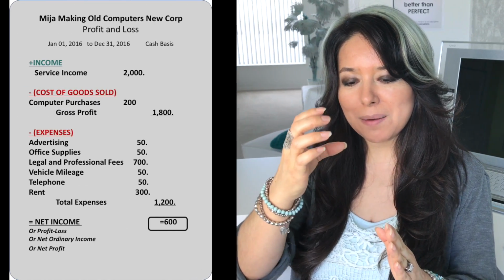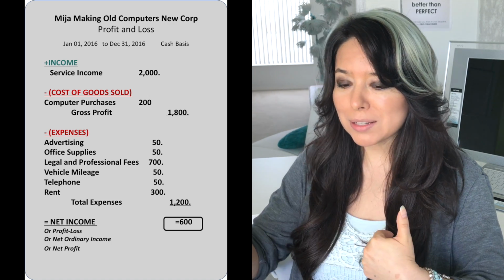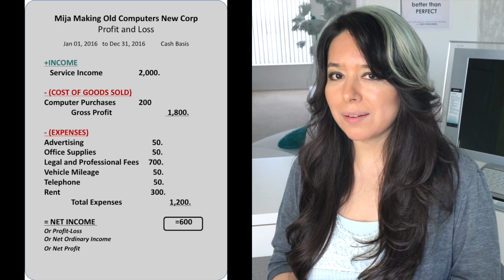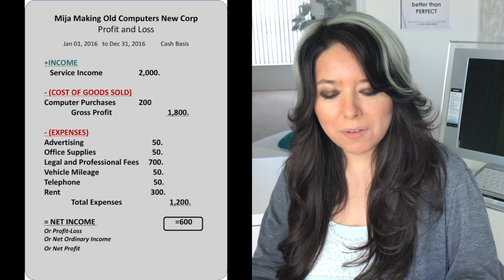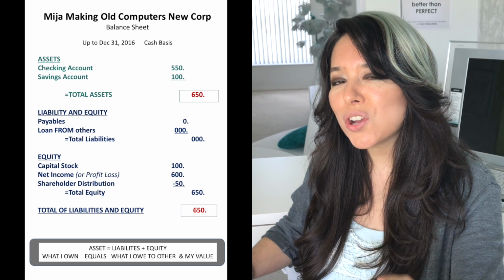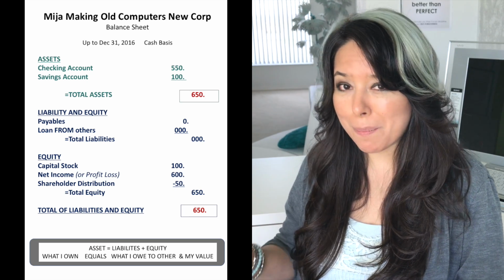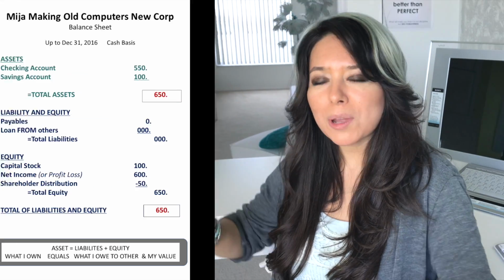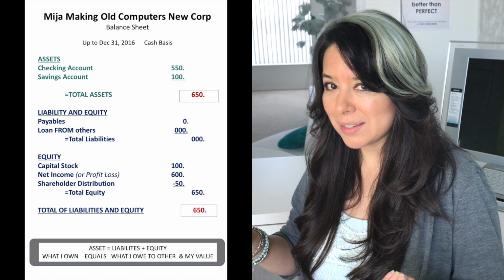2 of 2 Mystery of Profit and Loss and Balance Sheet Uncovered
part 1. What is a Profit & Loss and a Balance Sheet and
part 2 building them together with the story of Mija's business
For consultation call SAVE Tax Corp 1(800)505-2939